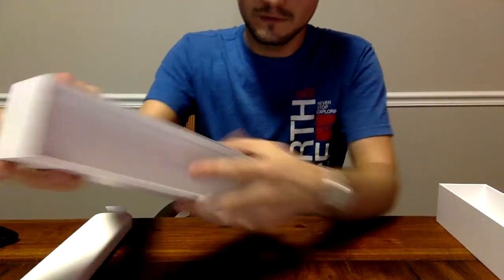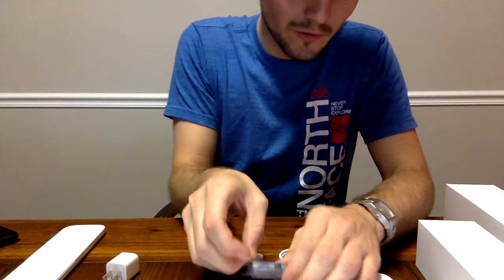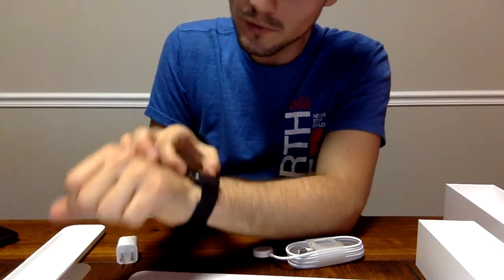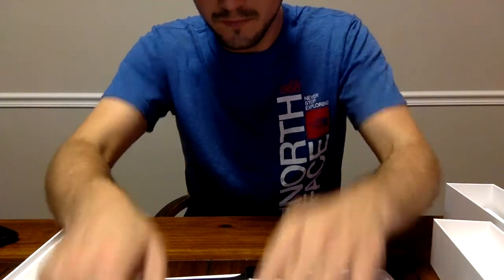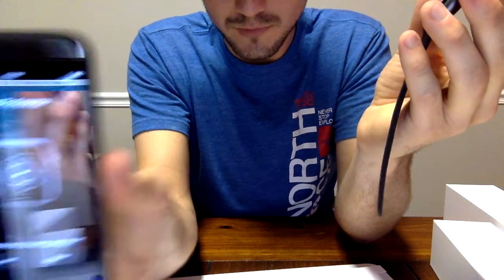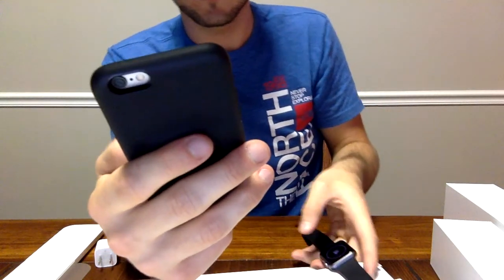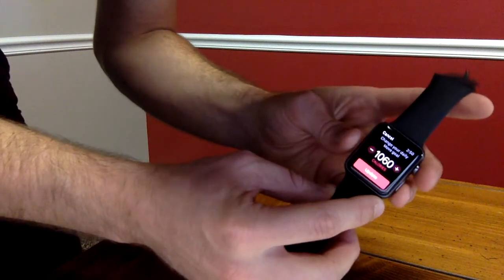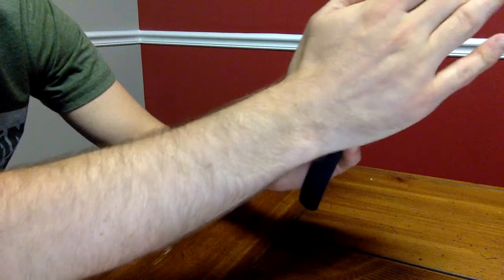Apple Watch UNBOXING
Unboxing the Apple Watch Sport: Space Gray, 42mm.